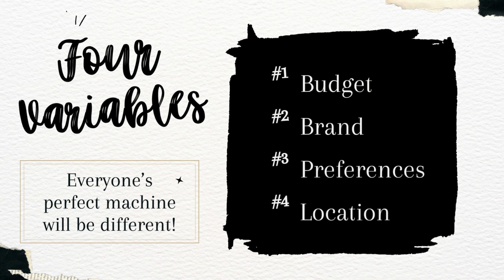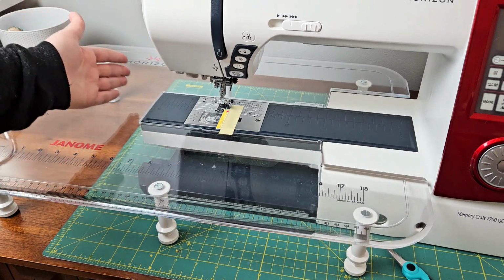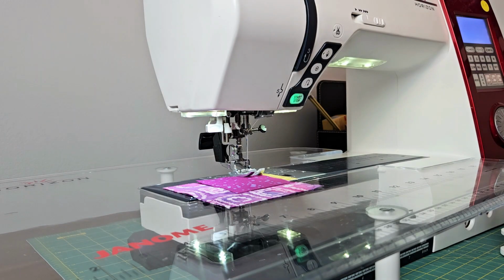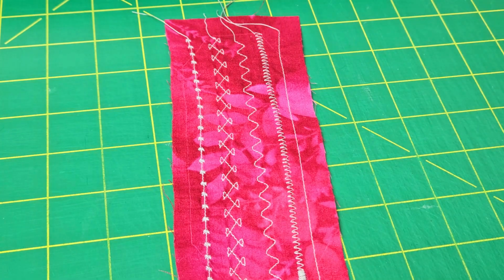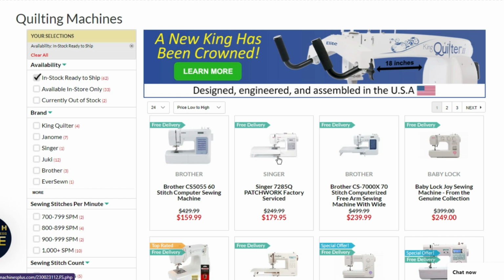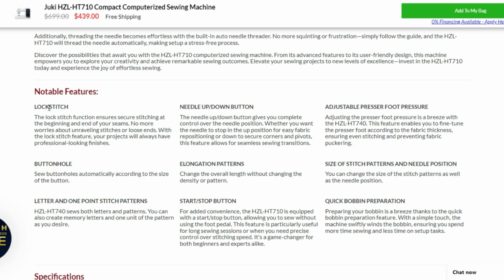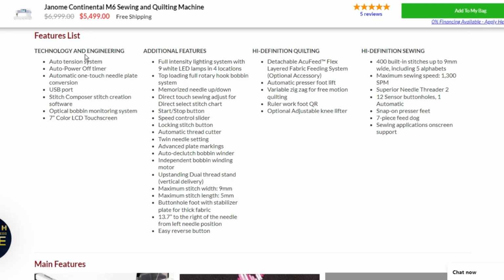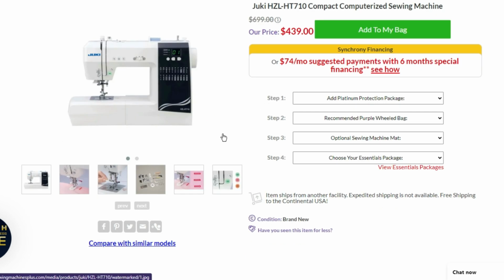How to Find the Best Sewing Machine for Quilting - Quilting for Beginners || Free Quilting Course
🧵 The sewing machines I talked about in this video 🧵

🛍️ My Favorite Online Quilt Shops! 🛍️

-- Keep your mind busy with audiobooks and podcasts while you keep your hands busy.

0:00 Intro
0:20 Budget
1:37 Brands
2:37 Preferences
2:47 Throat Space
4:13 Extension Table
5:22 Walking Foot
8:05 Needle Up/Down Button
9:50 Thread Cutter Button
10:56 Stitch Library
13:05 Shopping: What to Look for & What to Avoid
14:23 What is a Long Arm Quilting Machine
16:10 How to Save a Little Money
18:50 Sewing Machine 1
22:13 Embroidery Machine
23:34 Sewing Machine 2
25:50 Sewing Machine 3
28:17 How to Cope with a Sewing Machine with a Narrow Throat Space
29:02 Thanks for Watching!